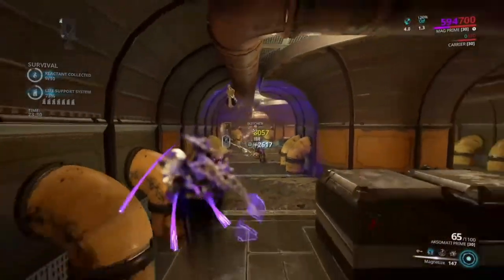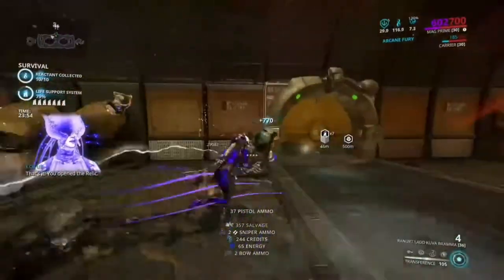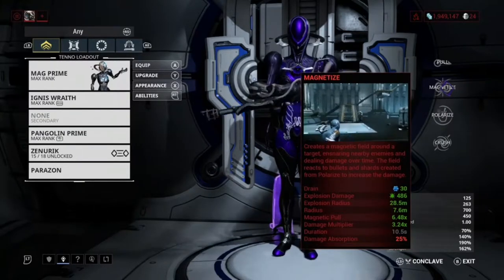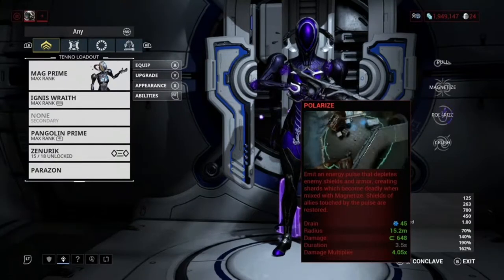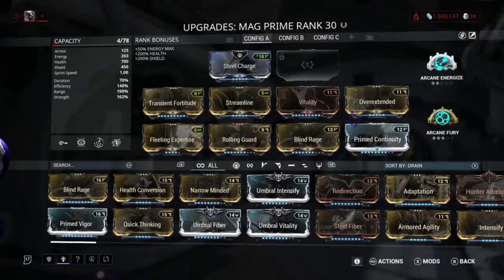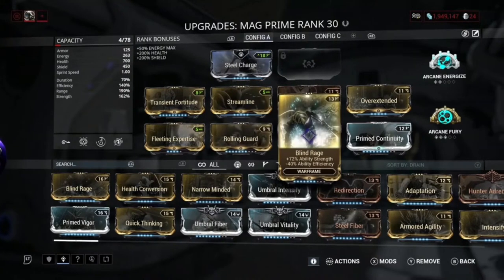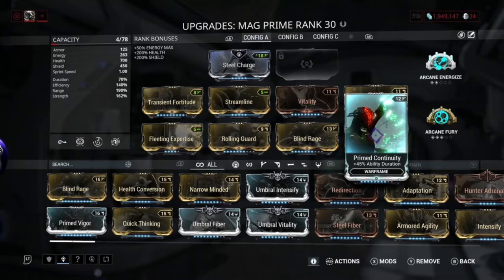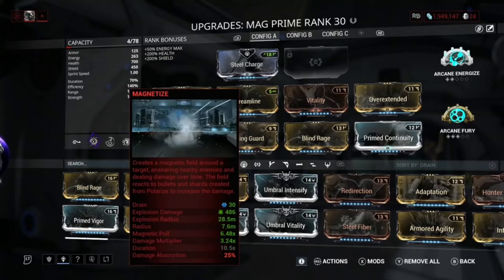warframe mag build